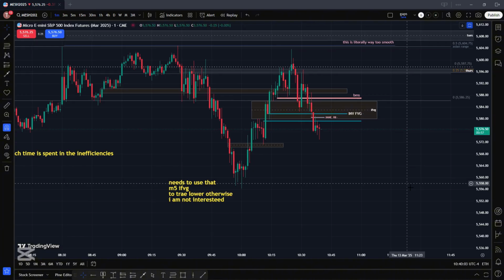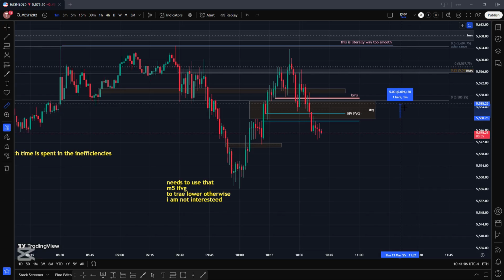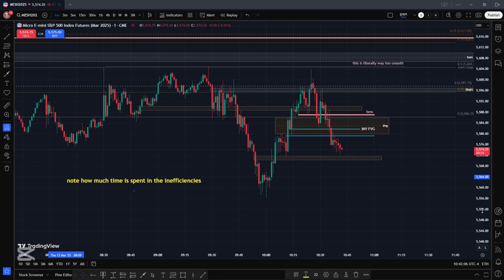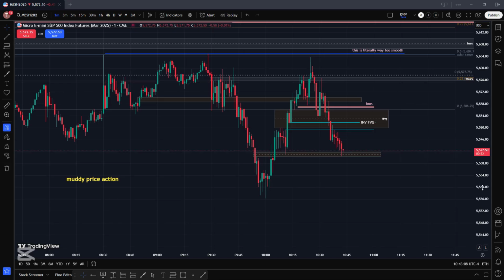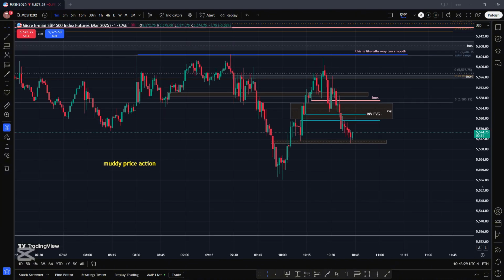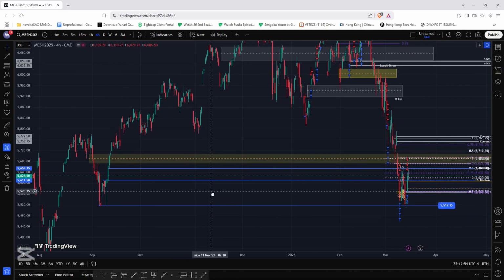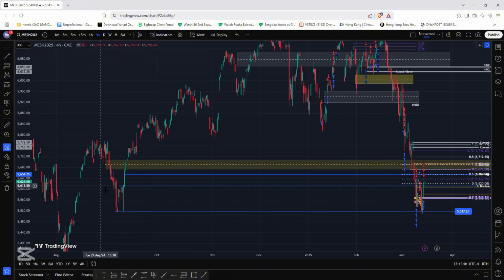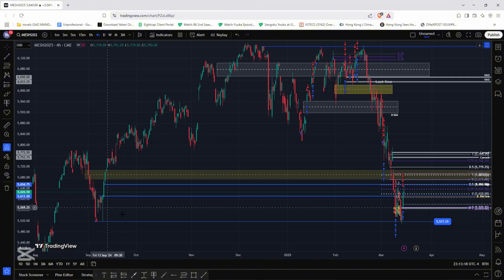13 march trade review